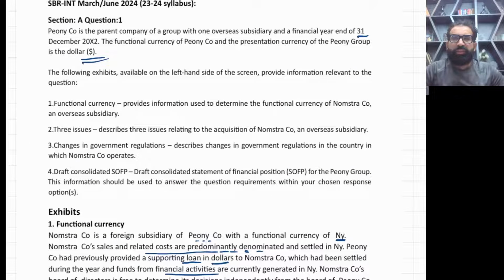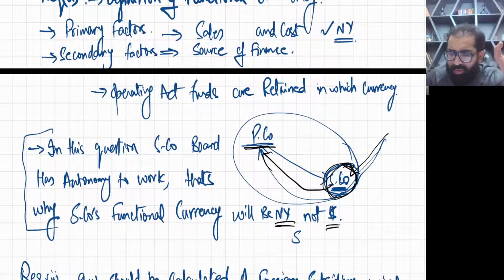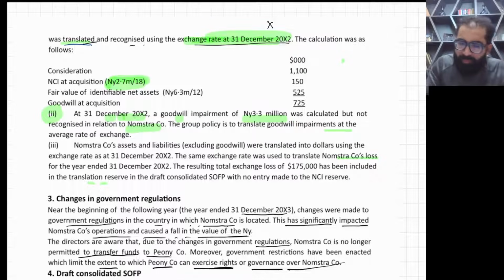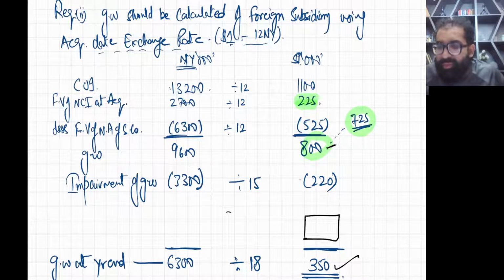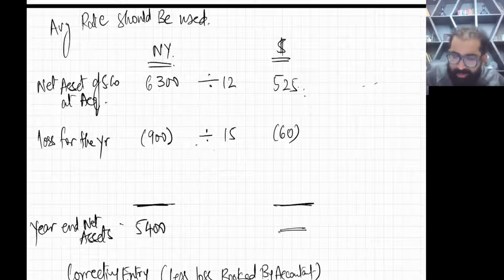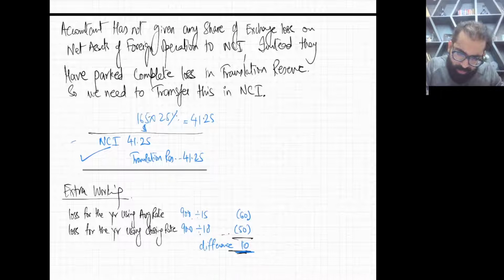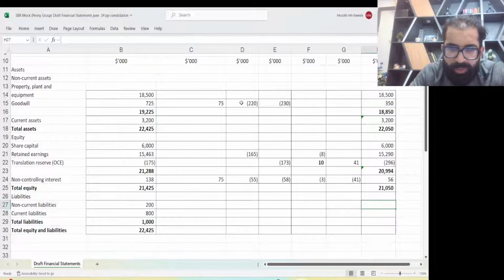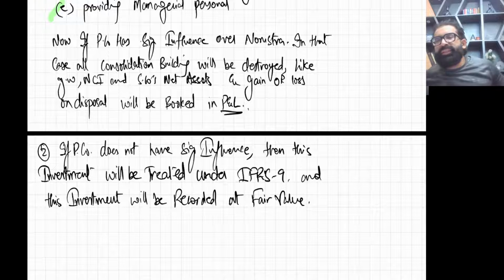ACCA SBR CONSOLIDATED FOREIGN SUBSIDIARY JUNE 24 BY | Mustafa Mirchawala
ACCA SBR CONSOLIDATED FOREIGN SUBSIDIARY JUNE 24 BY | Mustafa Mirchawala Discussion on foreign exchange gain or loss on foreign operation... ifrs 10 government restrictions.